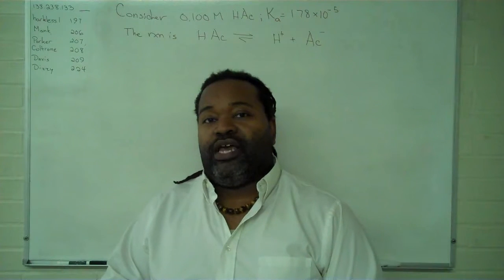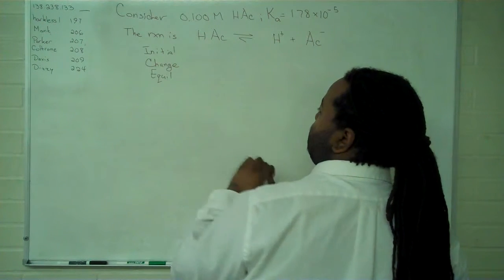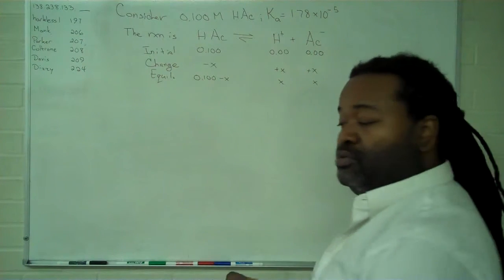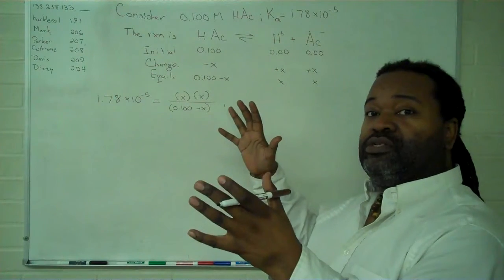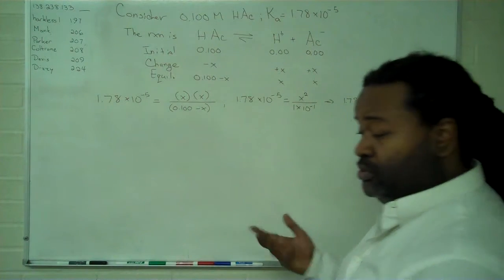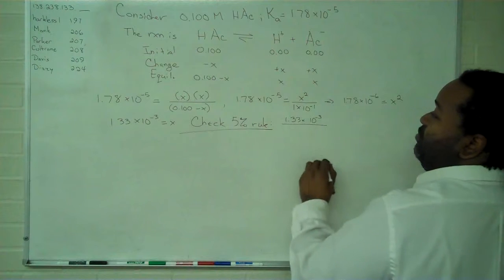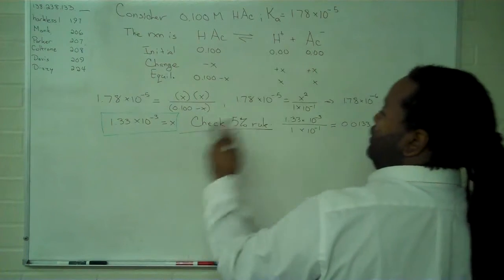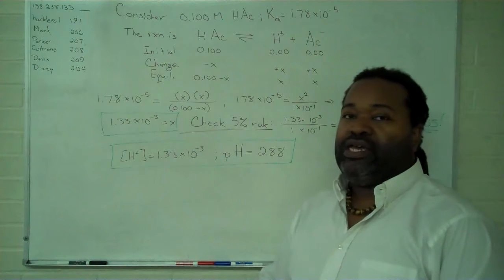Weak Acid #2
A video showing how to solve equilibria problems involving weak acid dissociation.